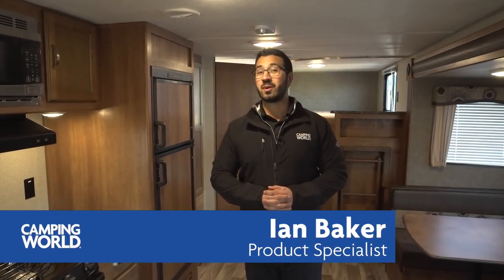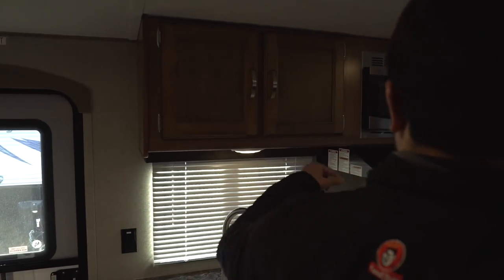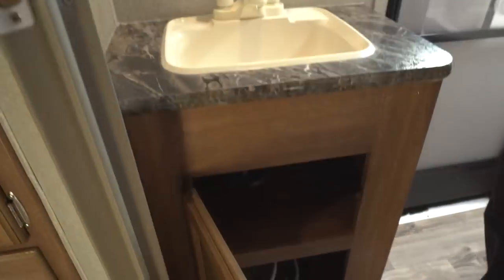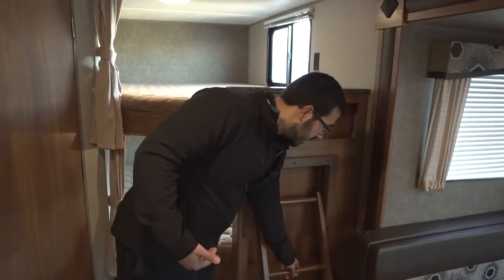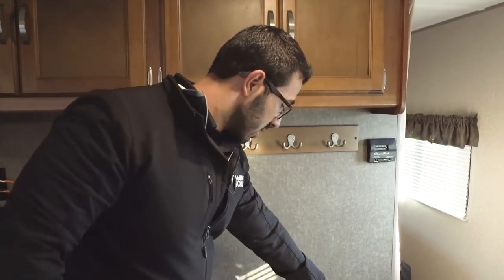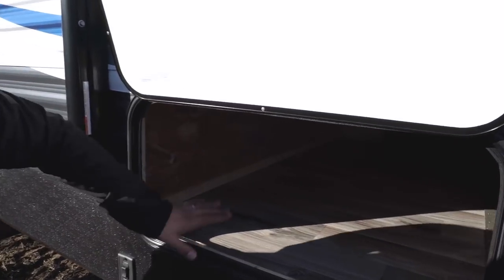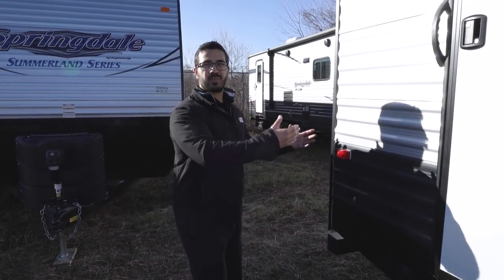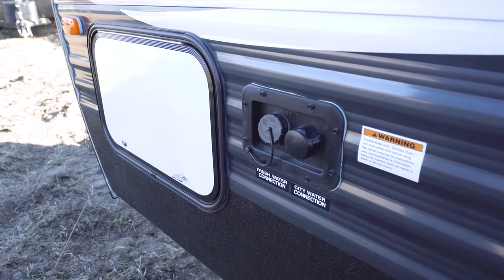2018 Keystone Summerland 2820BH | Bunkhouse Travel Trailer- RV Review: Camping World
The Summerland 2820BH is a great classic floorplan that has been modified and perfected. Not only do you have large double over double rear corner bunks and a second entrance directly to the bathroom, but you also have a very functional entryway with coat rack, stool and shoe storage.